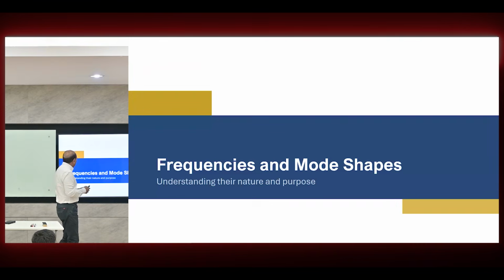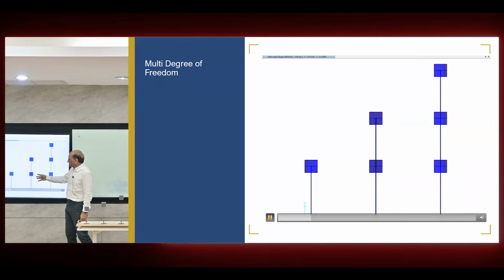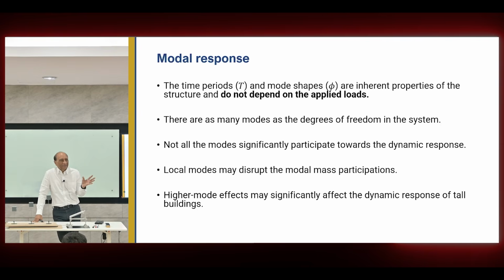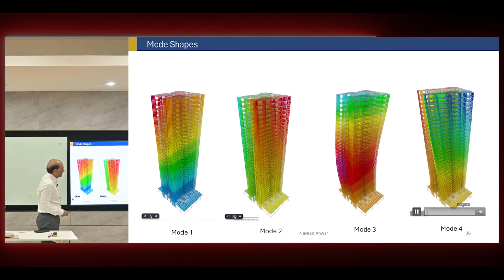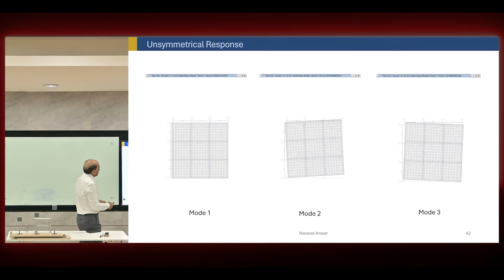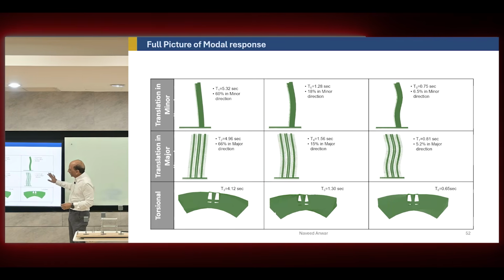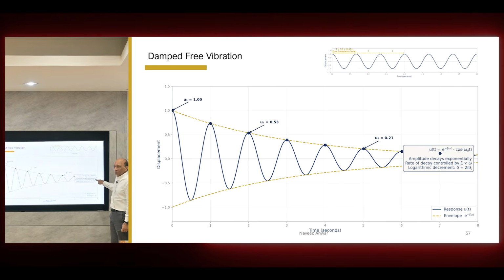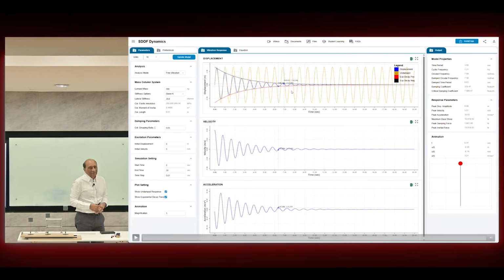Modal Analysis — Natural Frequencies and Mode Shapes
In this masterclass, we present a comprehensive engineering overview of modal analysis, detailing foundational structural engineering principles and practical implementation methods using an integrated ETABS tutorial workflow. We evaluate how the mathematical relationship between angular frequency and translational wave motion dictates global high-rise stability.

Discover the structural mechanics behind free vibration behavior, tracking how the interplay between mass matrices and lateral stiffness profiles defines the natural period of multi-degree of freedom systems. This professional session addresses how to analyze structural eigenvalues to determine exact displacement patterns and physical mode shapes across complex vertical grids. We break down critical compliance verification steps, including evaluating mass participation ratios, diagnosing symmetry balance, and identifying vertical irregularity anomalies. Learn how to isolate significant global modes from local member vibrations, handle torsional code restrictions, and deploy damping devices to minimize seismic hazard impacts before executing advanced finite element analysis (FEA) solver settings.